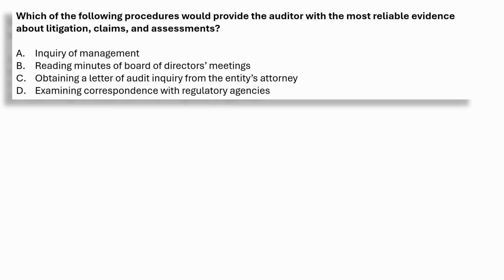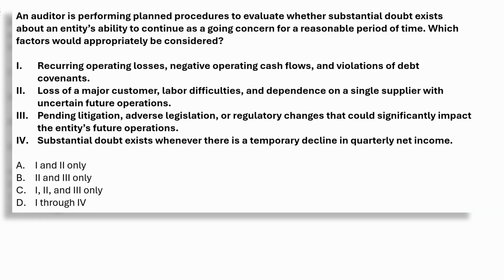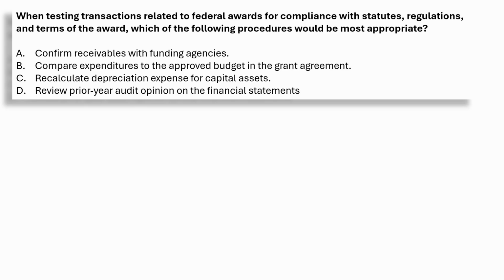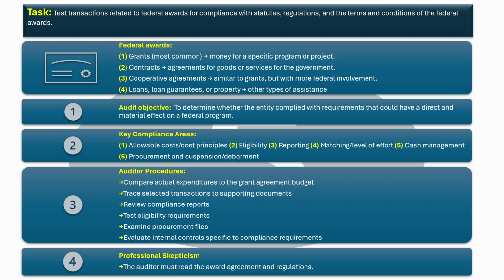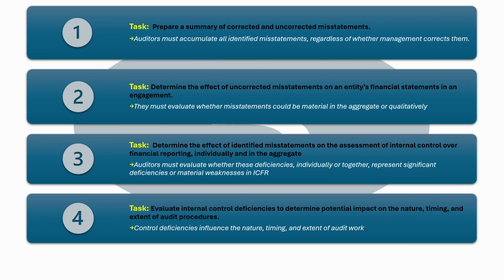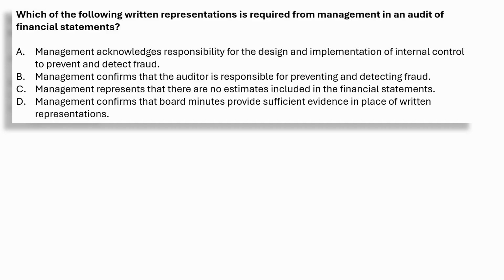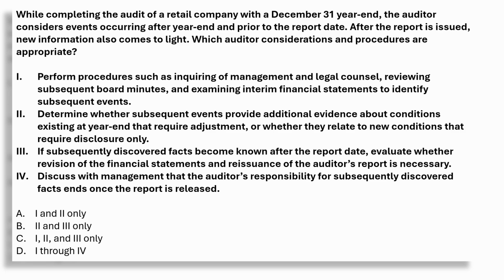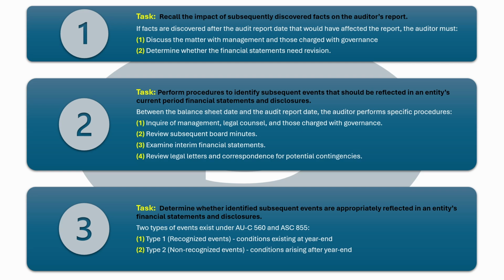AUD III Performing Further Procedures and Obtaining Evidence Part 4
Free CPA Reviewer in Auditing and Attestation